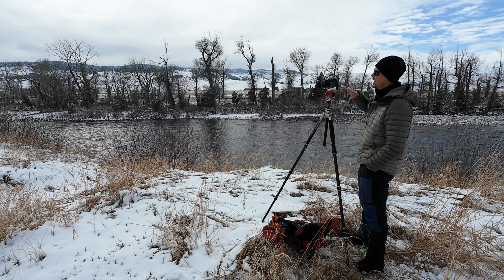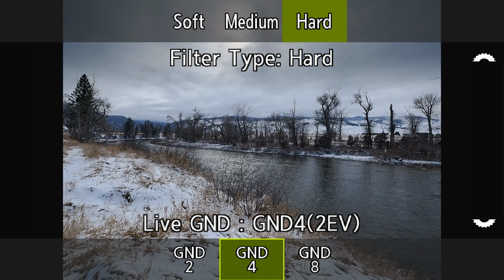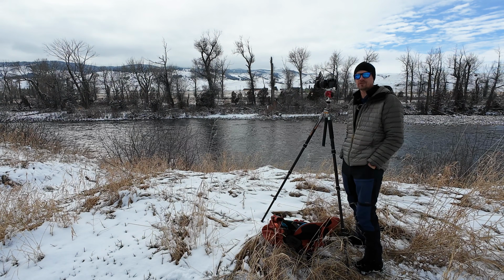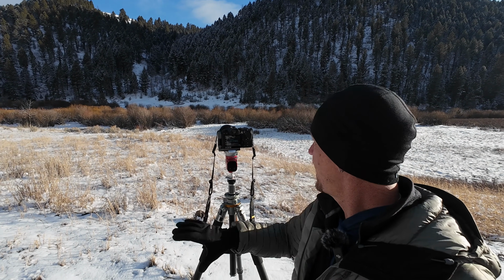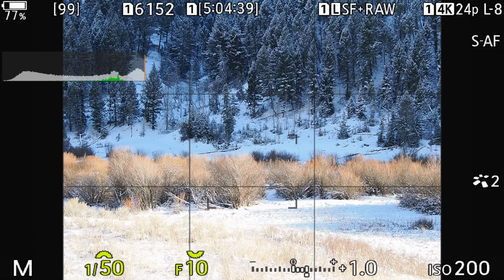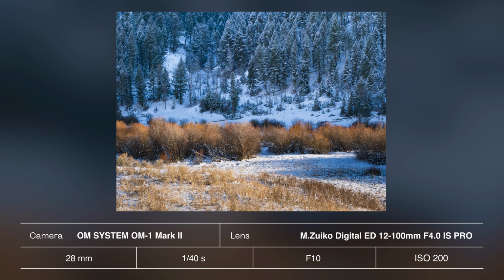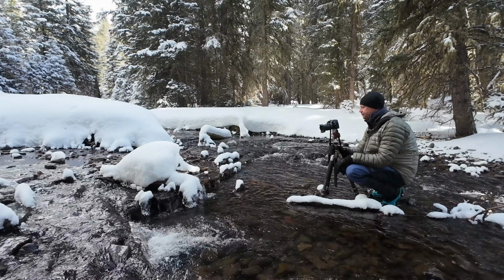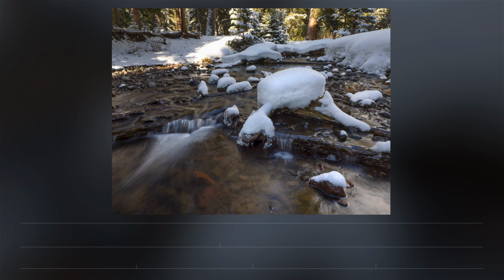This OM-1 Mark II feature will elevate your winter landscape photography!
Discover how the OM-1 Mark II’s Live GND and Live ND features completely transform tricky winter landscapes. Join OM SYSTEM Ambassador Matt Suess on his winter shoot in Montana and learn how Live GND helps you balance exposure and more.